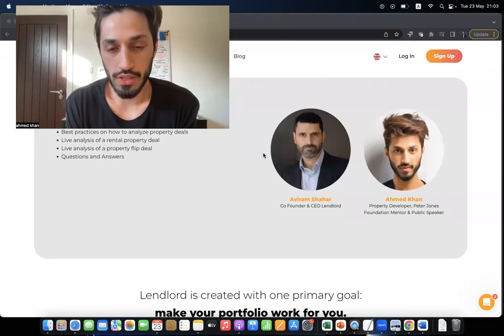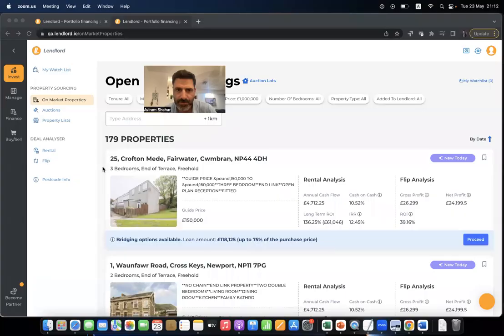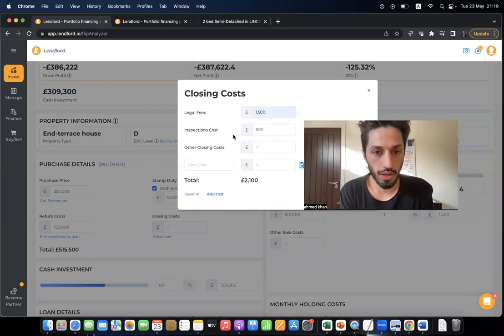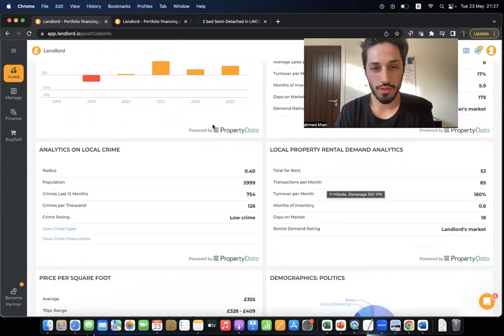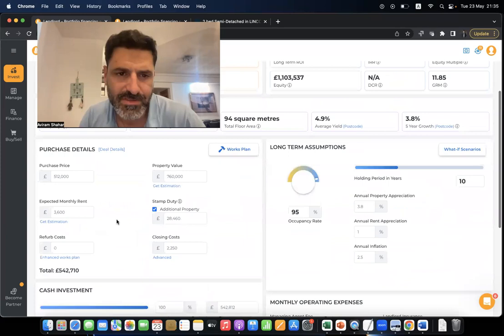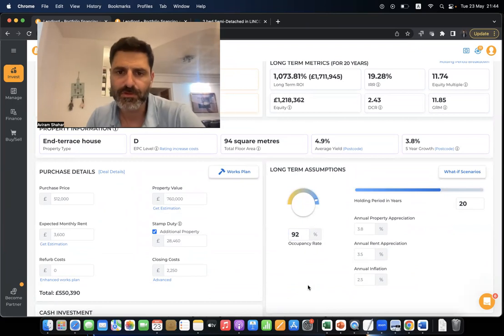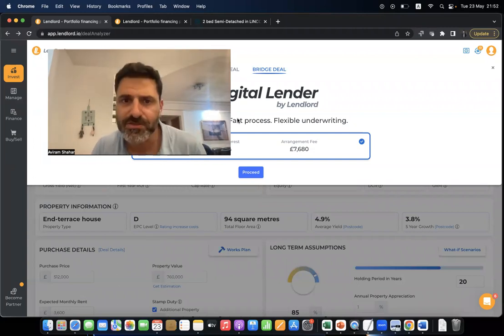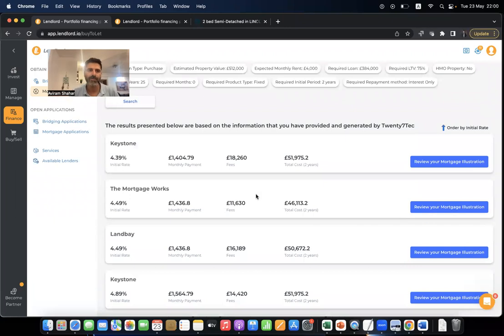Webinar Recording: Property Sourcing and Analysis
Watch the recorded webinar with our special guest Ahmed Khan on how to source properties, analyse property deals and obtain important postcode information using Lendlord.